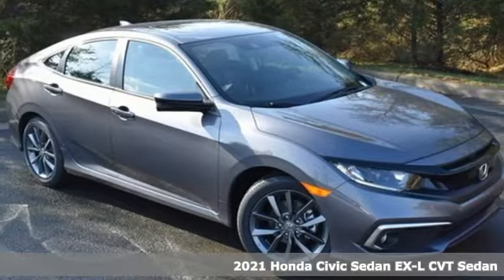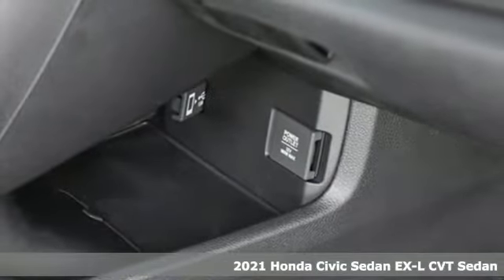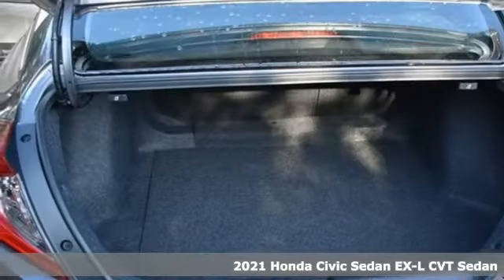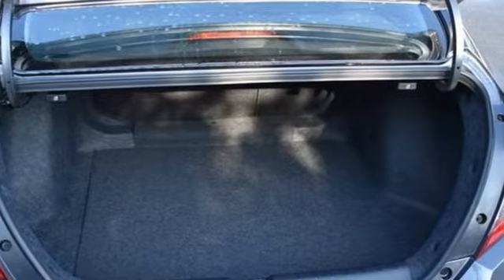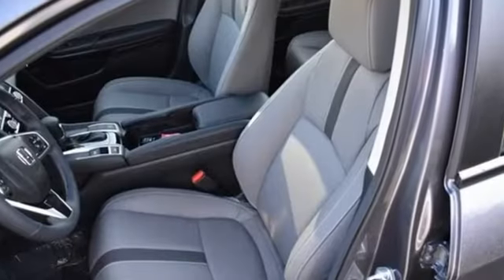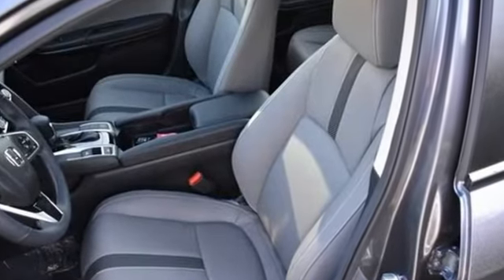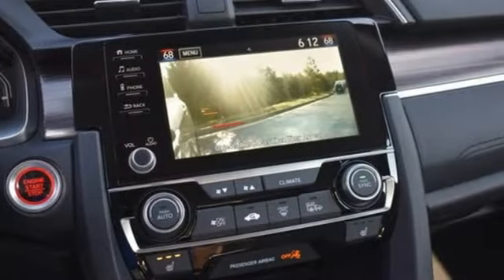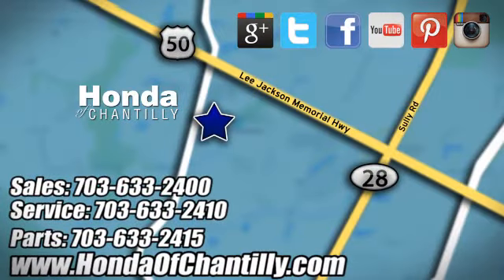New 2021 Honda Civic Manassas Chantilly, DC HCMH704209 - SOLD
Year: 2021
Make: Honda
Model: Civic
Trim: EX-L
Engine: 1.5L I-4 DI DOHC Turbocharged
Transmission: CVT
Color: Gray
Interior: Gray
Stock #: HCMH704209
VIN: 2HGFC1F77MH704209
Modern Steel Metallic 2021 Honda Civic EX-L CVT 1.5L I-4 DI DOHC Turbochargedbrbrbr32/42 City/Highway MPG We make every effort to provide accurate information but please verify options and price with management before purchasing. All vehicles are subject to prior sale. All financing is subject to approved credit. Dealer installed options are additional. Stock photo colors, options and trim levels may vary. Not responsible for typographical errors. Published price subject to change without notice to correct errors and omissions or in the event of inventory fluctuations. Vehicles may be in transit to dealer. Vehicle photos may not match exact vehicle. Please call to confirm availability status. All prices exclude taxes, title, license, and a $899 documentation fee. Model tested with standard side airbags (SAB). Government 5-Star Safety Ratings are part of the National Highway Traffic Safety Administration (NHTSA). New Car Assessment Program **Based on model year EPA mileage ratings. Use for comparison purposes only. Your mileage will vary depending on driving conditions, how you drive and maintain your vehicle, battery pack age/condition, and other factors.

Address:
4175 Stonecroft Boulevard